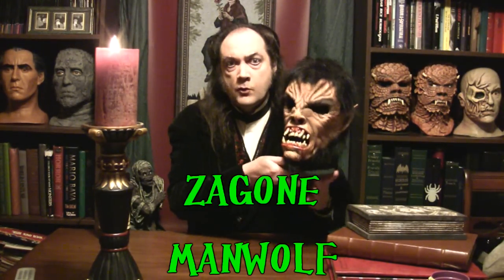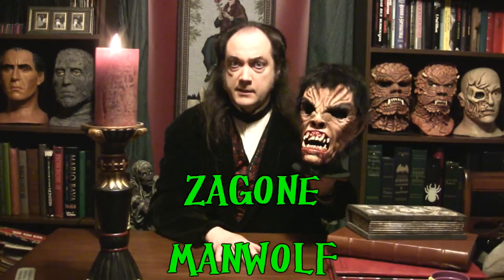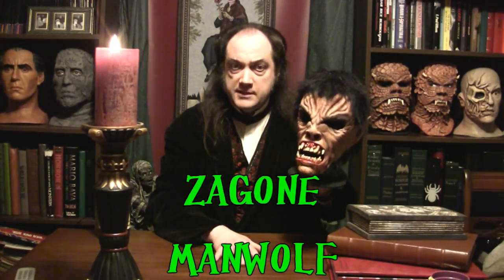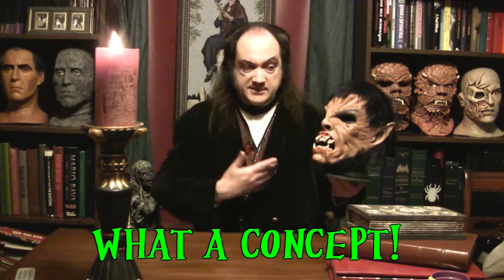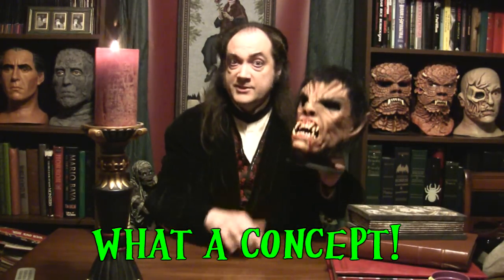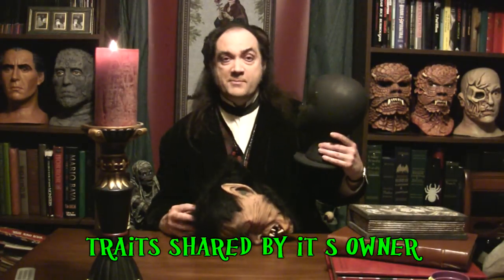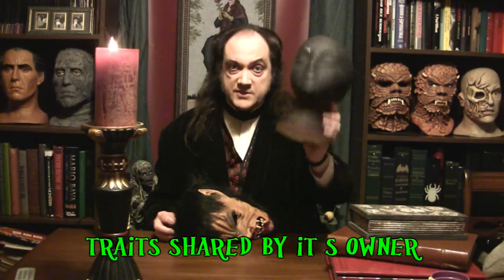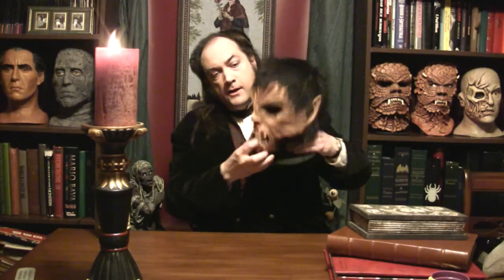Creepy Cheapies: Manwolf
DR LADY's creepy cheapie pick this week is a unique werewolf mask by Zagone Studios!